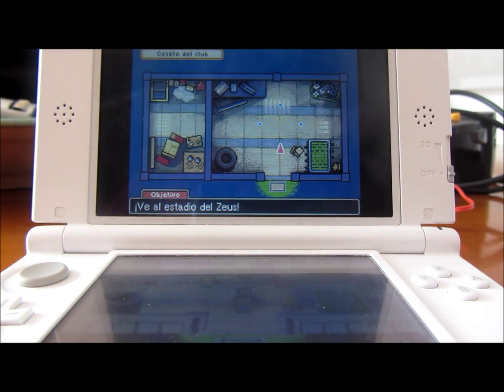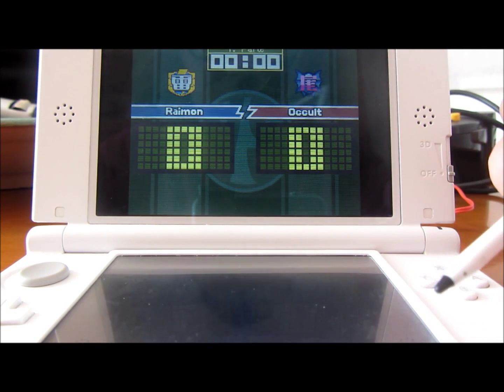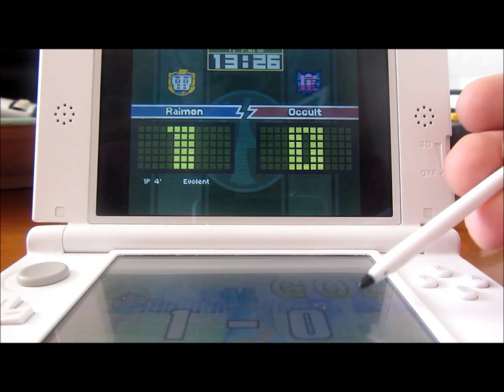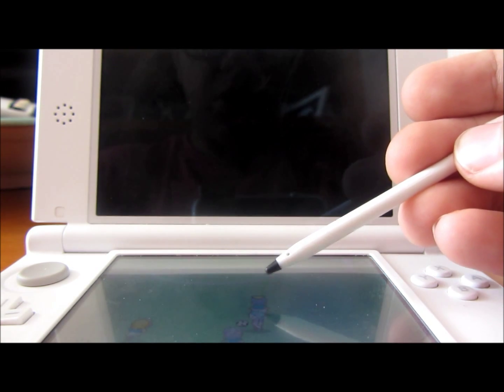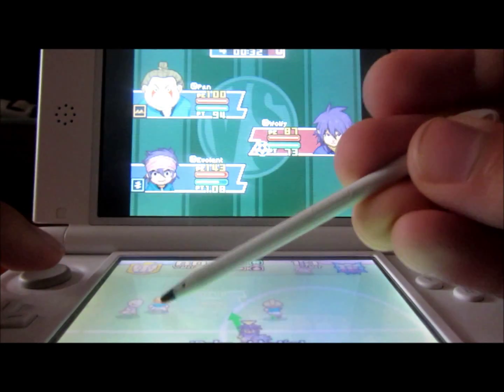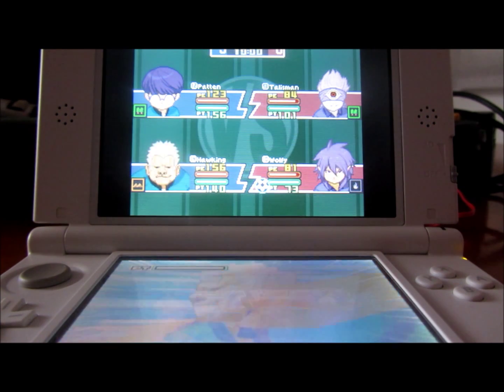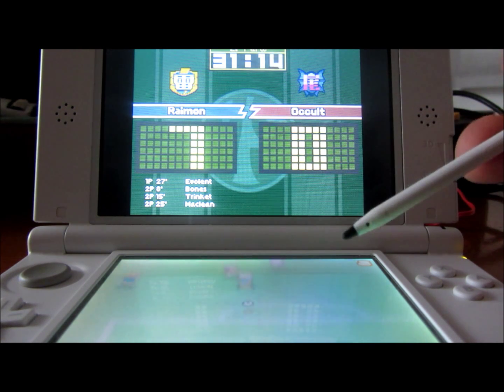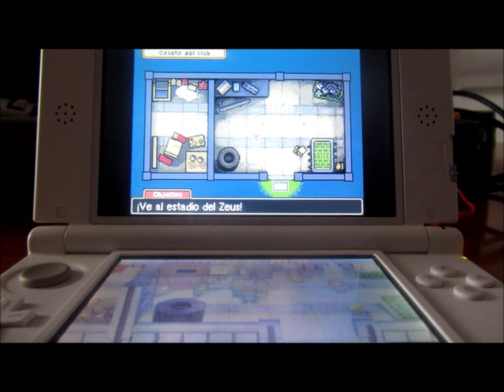Inazuma Eleven NDS||Road to Rango S||Occult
Primer cpaítulo de esta nueva serie en el canal. En esta novedosa serie, traere partidos contra los equipos de la cadena de Silvia del Videojuego Inazuma Eleven para NDS. En ellos, tendremos que superar al rvial minimamente con un 5-0. En esta ocasión , nuestro rival sera el Instituto Occult.